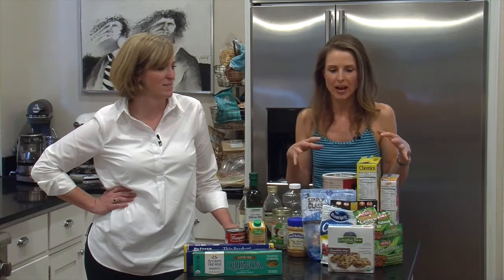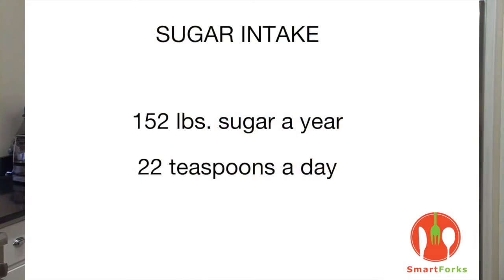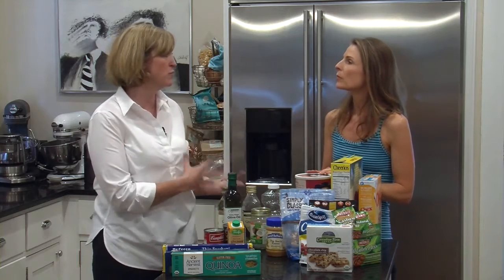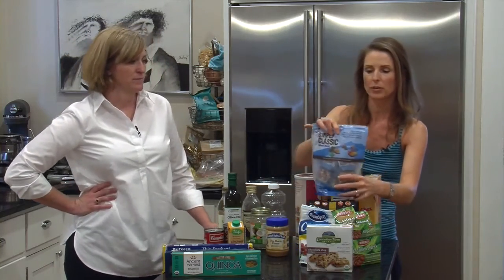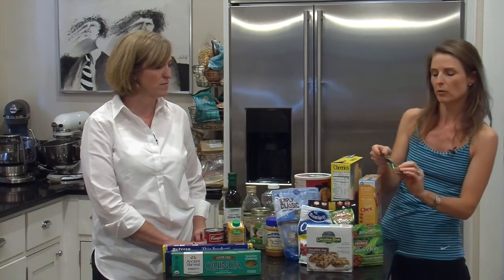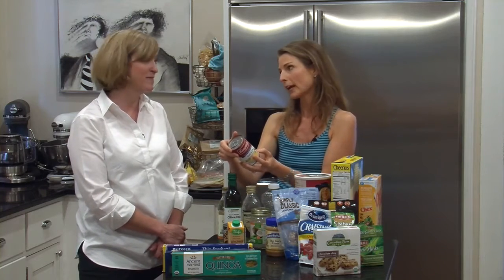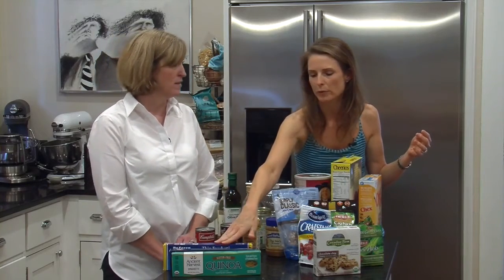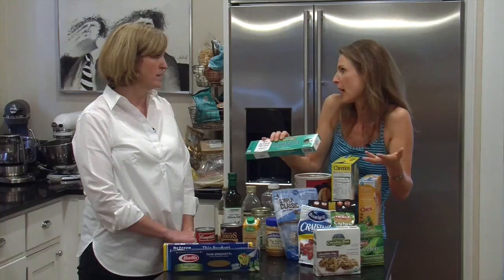Detox Your Pantry with Candace Stone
Smartforks.com